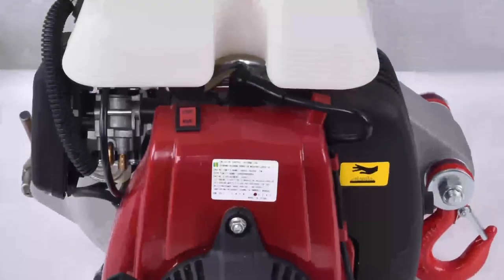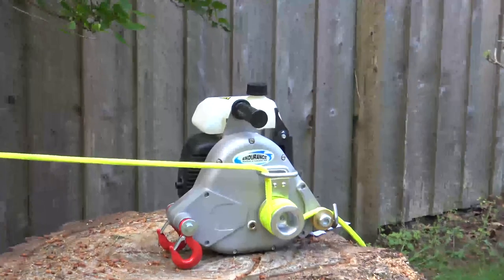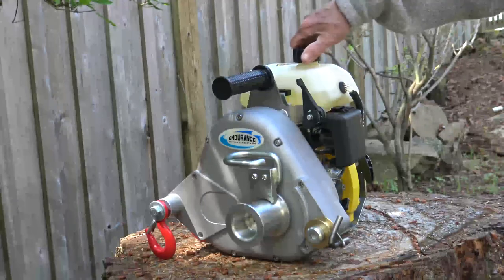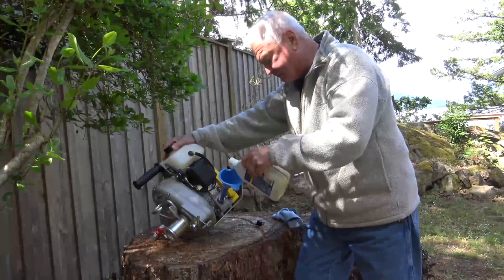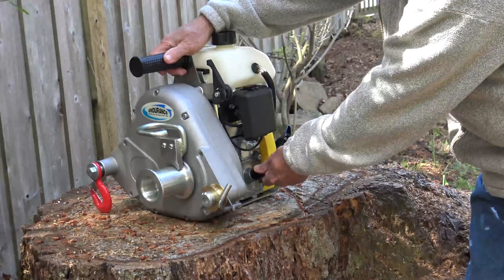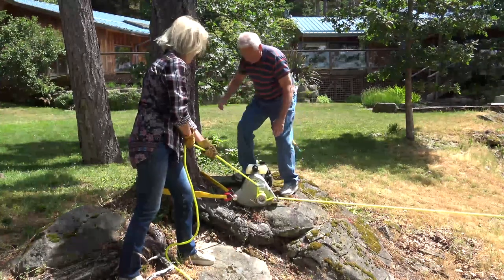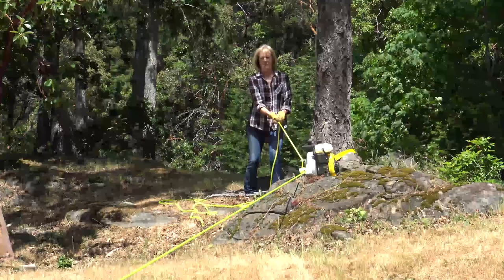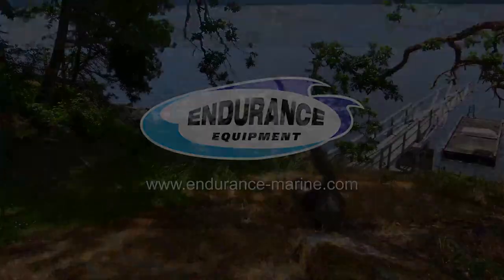Endurance Portable Gas Winch 200 min EPGW5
The Endurance Portable Gas Capstan Winch is designed to pull with consistent power and use unlimited lengths of line. Unlike a conventional drum winch that coils or spools the line on a drum. The Endurance Portable Gas Capstan Winch does not lose power because the line is continually bailed or taken oﬀ the capstan as the line is retrieved. This system allows you to have an unlimited length of line whereas on most drum winches the line is limited.  This capstan design is generally found in applications where electric winches cannot operate, and/or if the pull distance exceeds those found with electric winches.  This is a unique, stand alone, power pulling product.